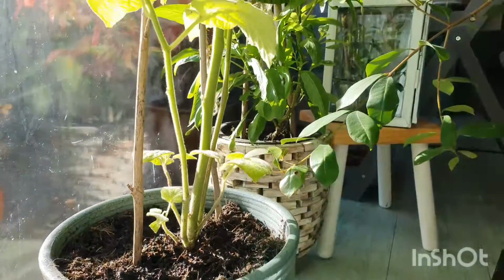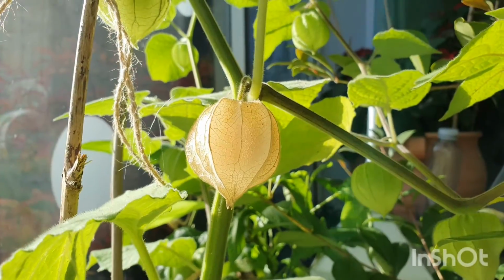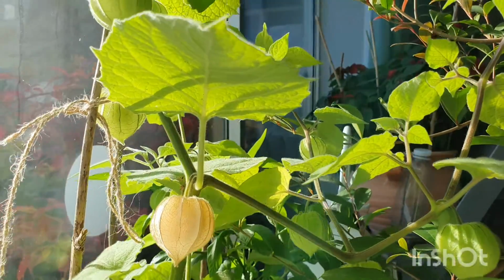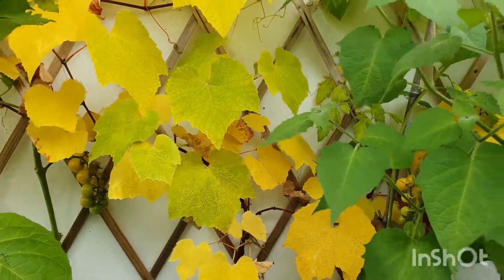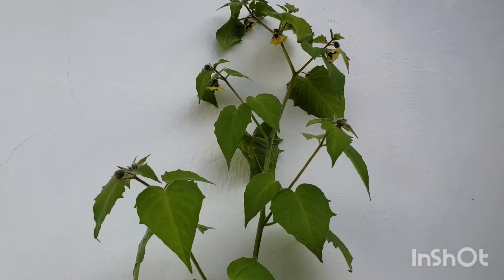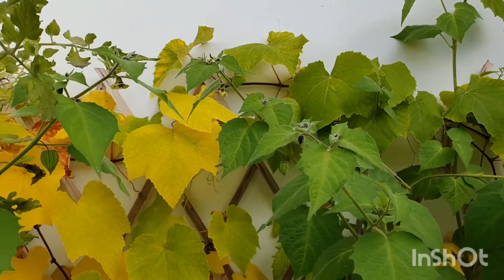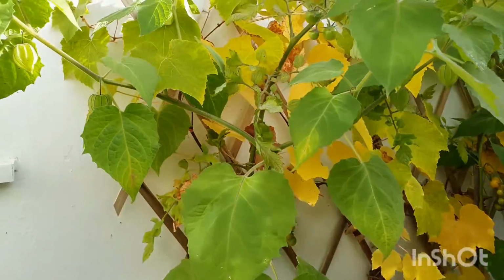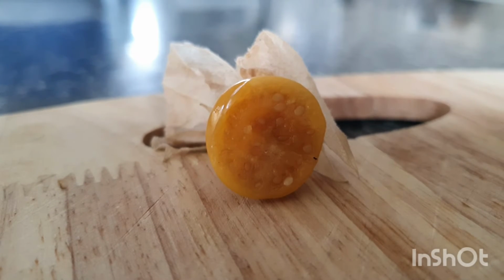Growing Physalis Peruviana /Cape Gooseberry. I need to keep them going for a bumper & early harvest.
Growing Physalis Peruviana/Cape Gooseberry. Plans for keeping them alive over Winter for a super (and early) harvest next year.